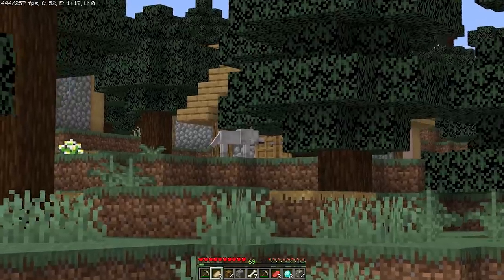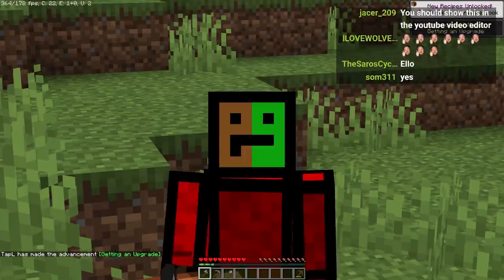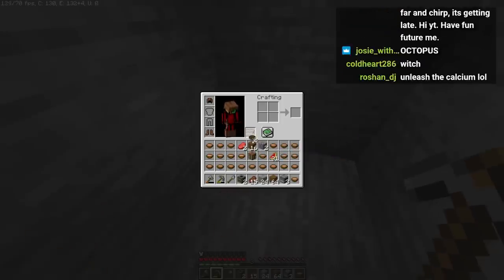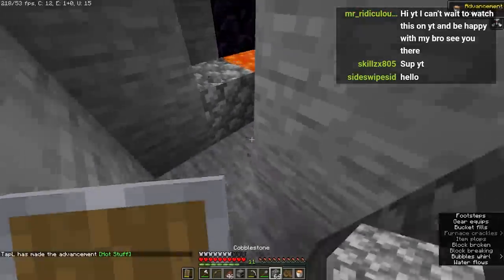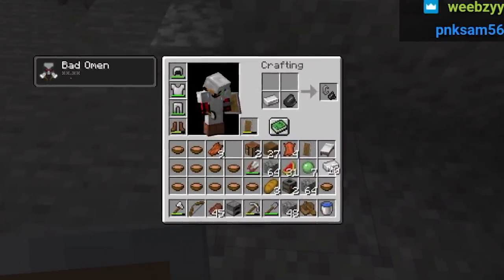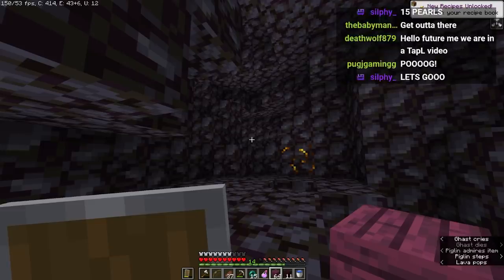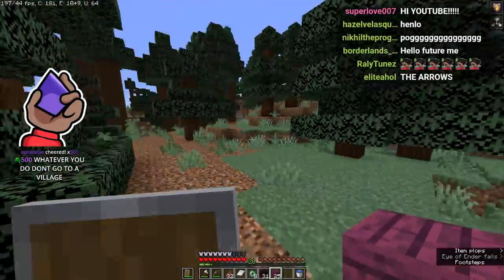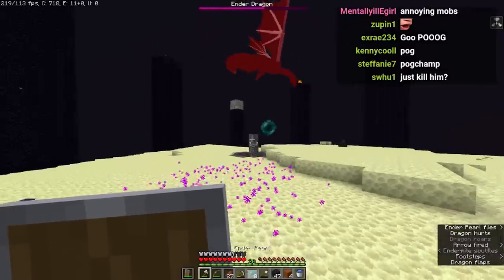Minecraft, But Mobs Shapeshift...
This is Minecraft, But Mobs Shapeshift... this was a roller coaster.

Edited By @IndieRed

This is a Minecraft 1.16 challenge where I am beating Minecraft as fast as possible (Minecraft speedrun) to beat the game! However, the twist is that I can fish structures. This is a "Minecraft, But" challenge, not beating minecraft but my friend tries to stop me AKA Minecraft Speedrunner VS Hunter AKA Minecraft Manhunt, Minecraft UHC, Minecraft PvP, nor Minecraft SMP. :L